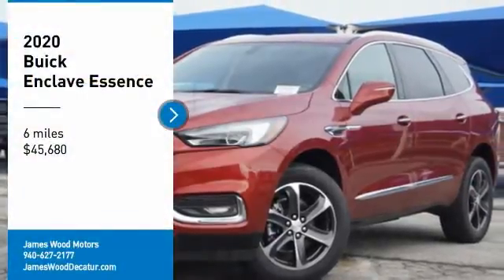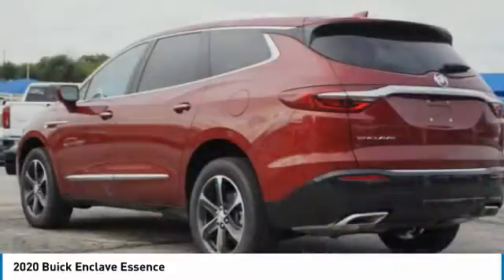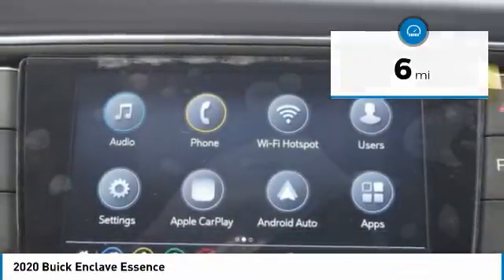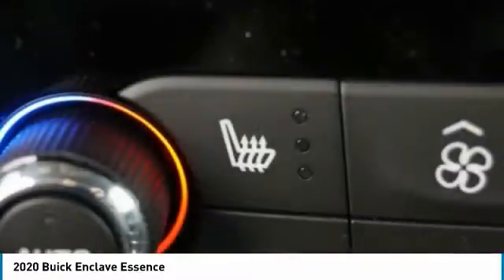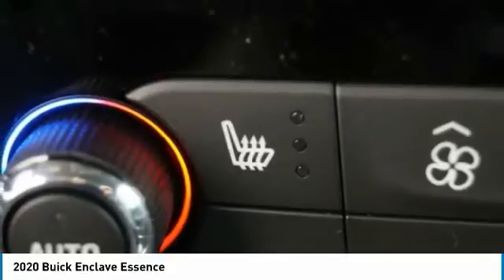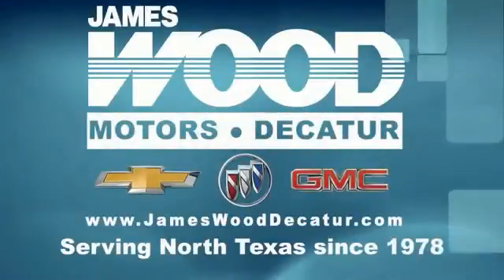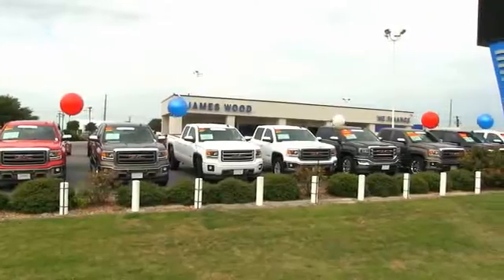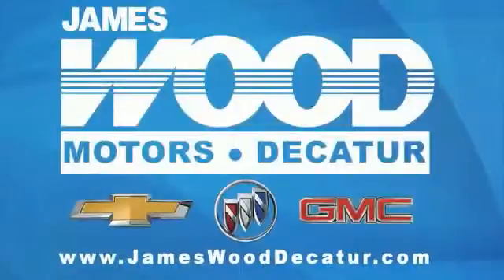2020 Buick Enclave Decatur TX 102939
2020 Buick Enclave Essence

2111 US HWY 287 South

If you're looking for a smooth ride, look no further than this 2020 Buick Enclave Essence with a backup sensor, rear air conditioning, push button start, remote starter, backup camera, blind spot sensors, parking assistance, Bluetooth, braking assist, and dual climate control.  It comes with a 6 Cylinder engine.  This one's a deal at $45,680.  With a crash test rating of 5 out of 5 stars, everyone can feel secure.  It has a classic red quartz tintcoat exterior and a dark galvanized with ebony interior accents interior.  Call or visit to talk with one of our vehicle specialists today!  Come see our new inventory of New Chevrolet, GMC and Buick models plus our large inventory of certified pre-owned vehicles. We're your family owned and operated, celebrating 40 years of serving North Texas. Our Decatur Chevrolet, Buick and GMC dealership, located at 2111 US HWY 287 South in Decatur, Texas. Our team will be more than happy to help you find the most suitable vehicle for your family along with the best deal available.